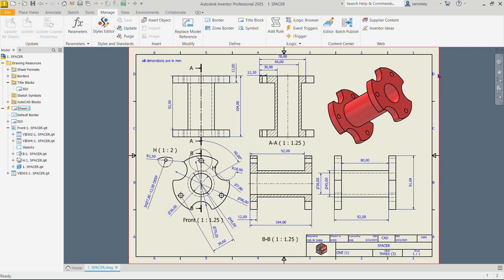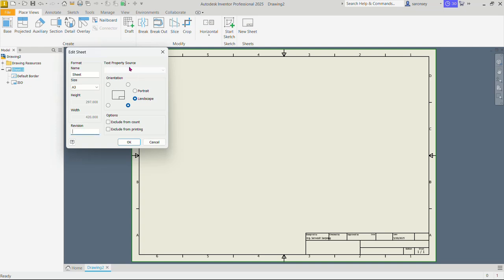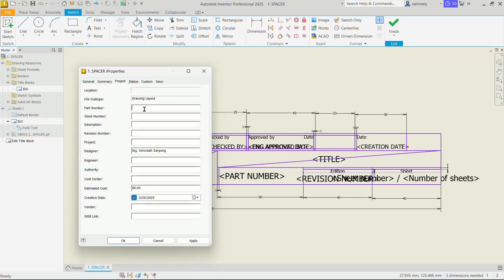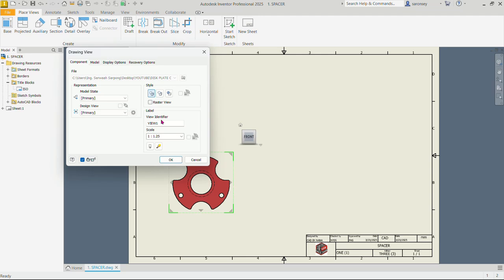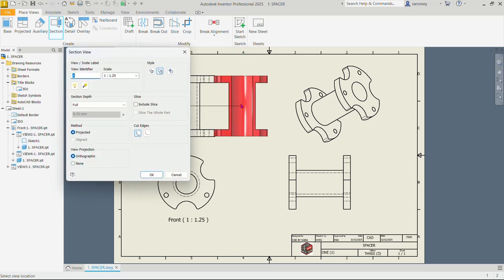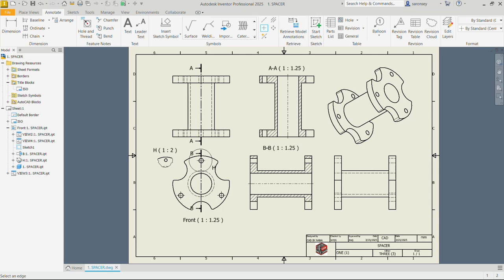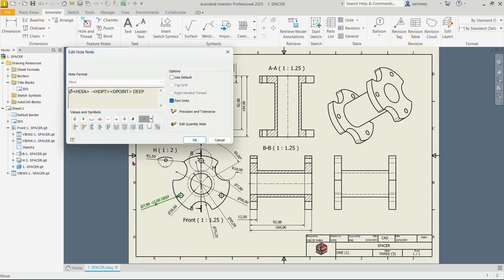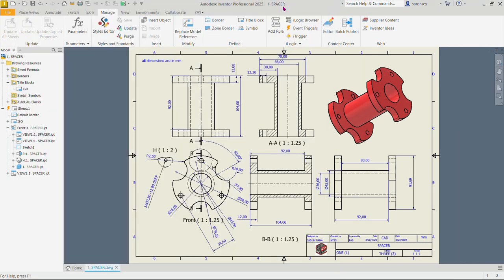How to Create a Detailed Drawing in Autodesk Inventor | Step-by-Step Tutorial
In this tutorial, we’ll walk you through the essential steps for creating a detailed drawing in Autodesk Inventor. Whether you're a beginner or an experienced user, this guide will help you master technical drawings for manufacturing and documentation.

🔹 What You’ll Learn:
✅ Drawing Views – Base View, Projected View, Section View, and Detail View.
✅ Dimensions & Annotations – Manual and Automatic Dimensions, Hole & Thread Notes.
✅ Sheet & Title Block Information – Setting up a professional drawing sheet.
✅ Exporting Files – Save your drawing as PDF, DWG, DXF, and 3D PDF.

By the end of this video, you’ll be able to create precise and professional technical drawings in Autodesk Inventor. 🚀